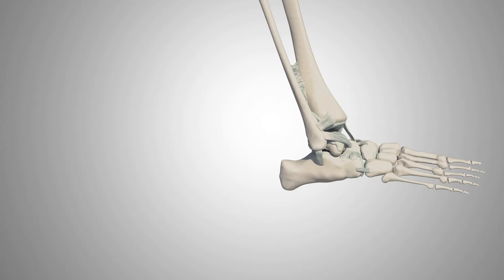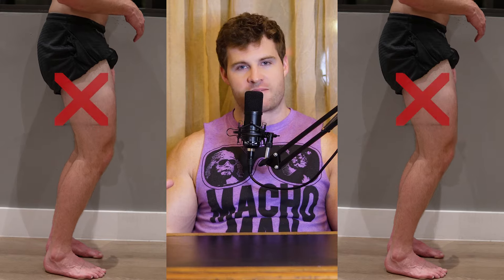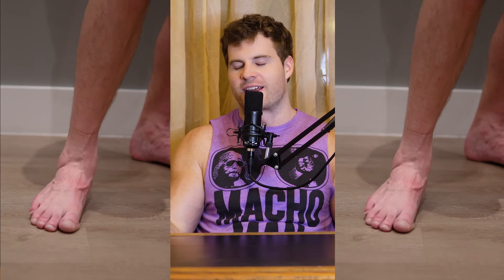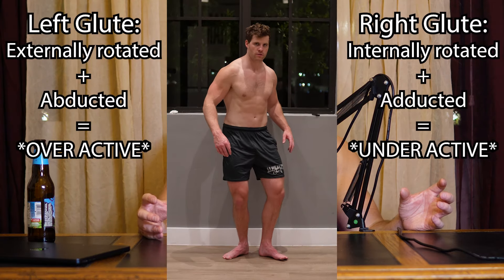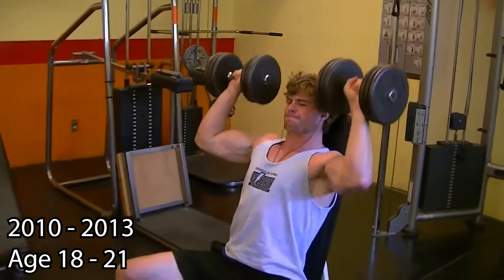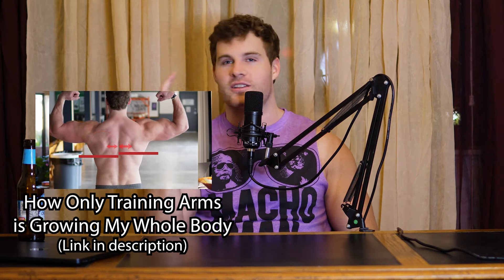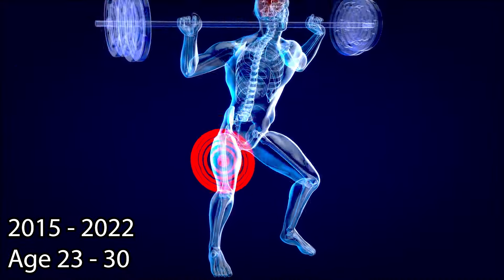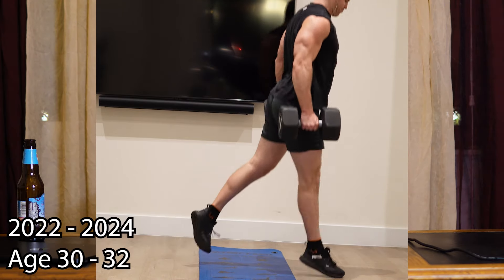How An Ankle Injury Made My Whole Body Crooked